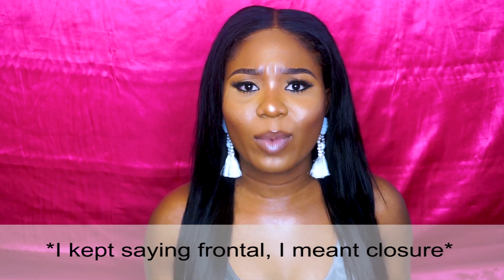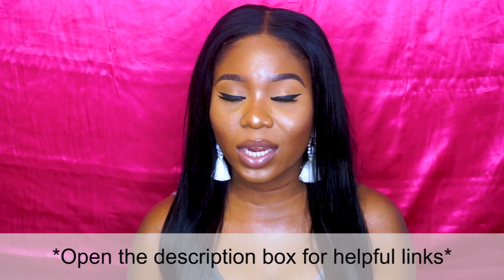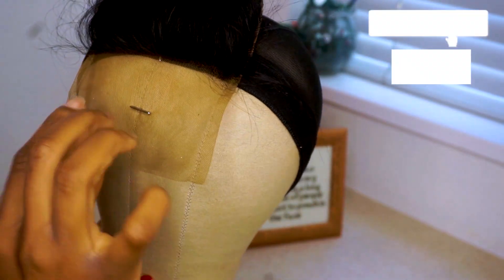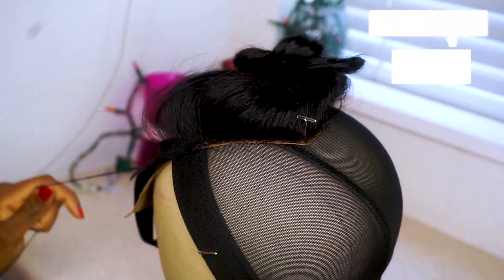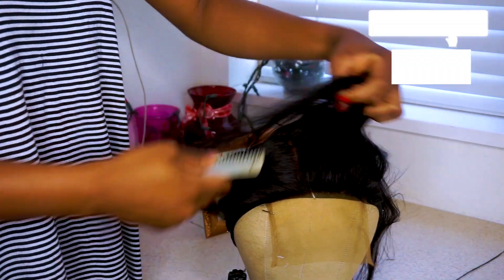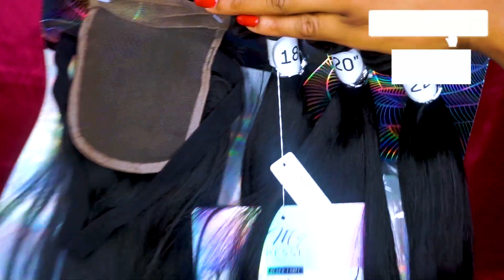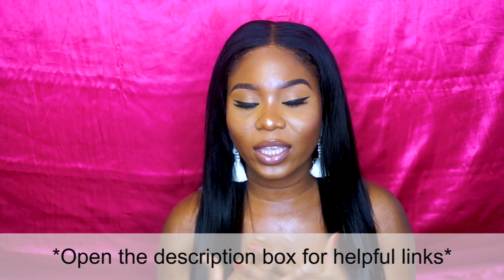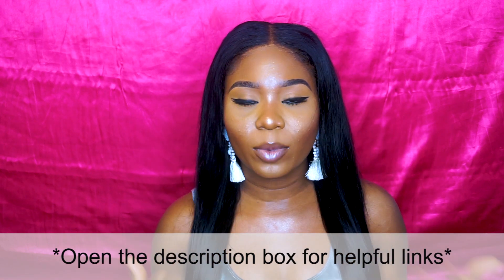THIS CLOSURE COMES WITH AN ELASTIC BAND |Affordable Lace Closure Wig | Samsbeauty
a CLOSURE THAT ALREADY COMES WITH AN ELASTIC BAND?

Hmm, let's see how it works.

ITEM NAME: MY TRESSES UNPROCESSED HUMAN HAIR WEAVE BLACK LABEL STRAIGHT 3 BUNDLES + 4X4 CLOSURE

Download App